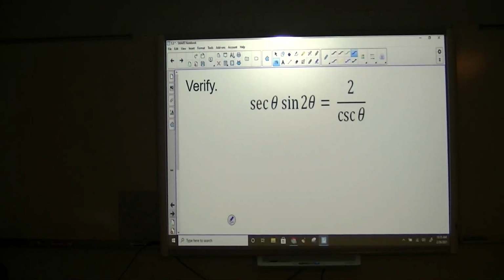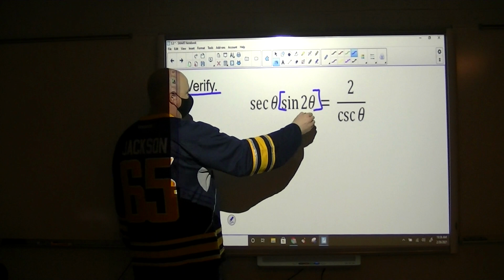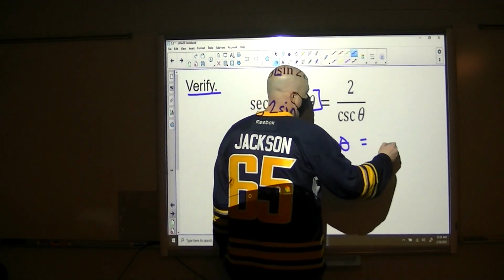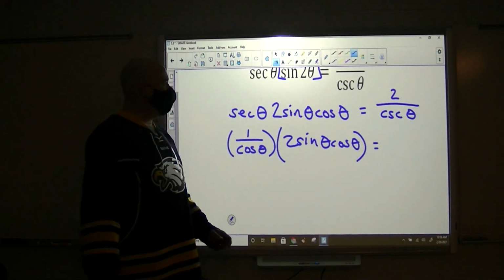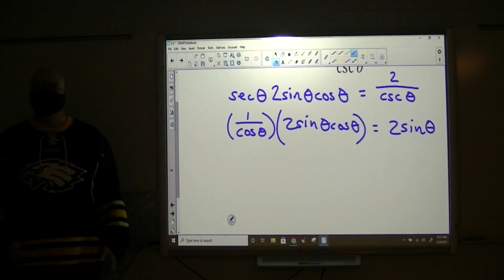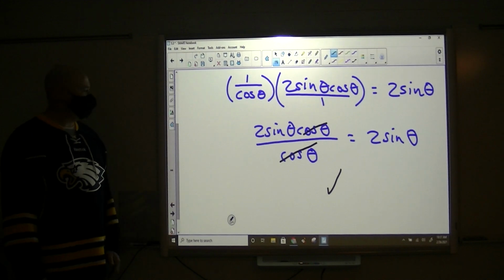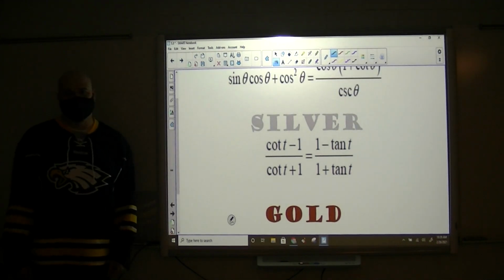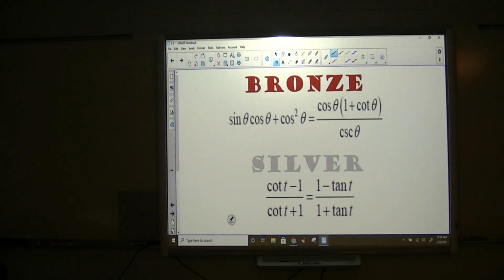Verifying a Double Angle Statement